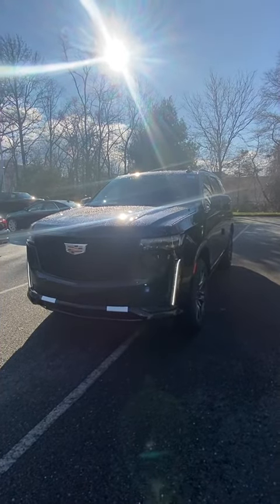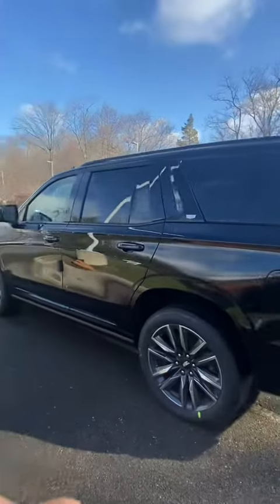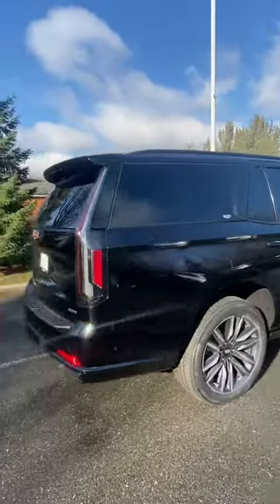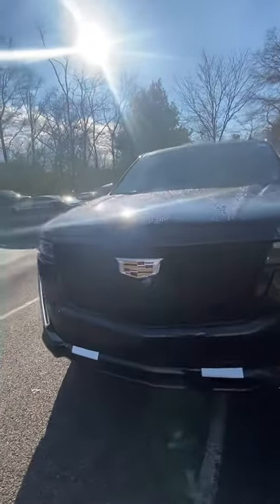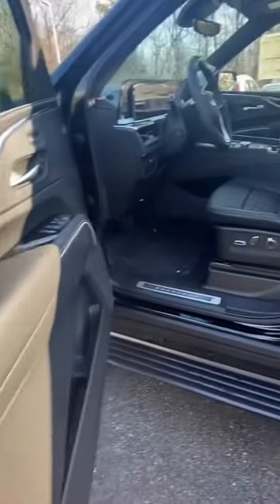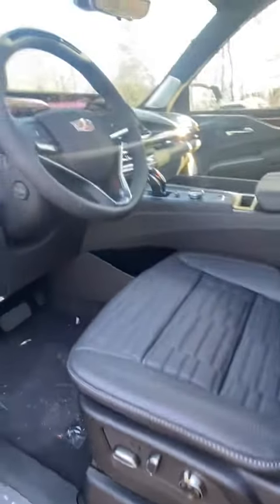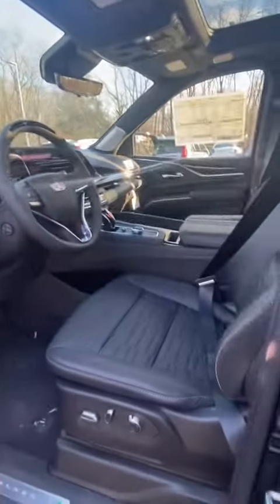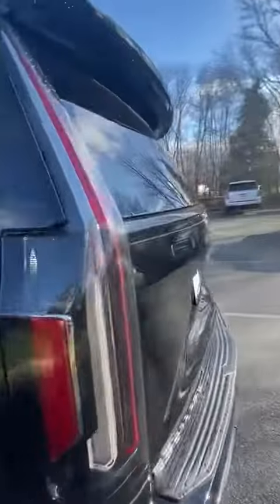Stock# A264, Esc sport plat